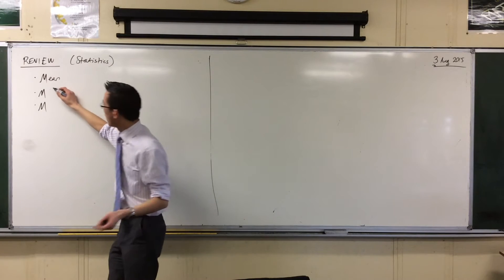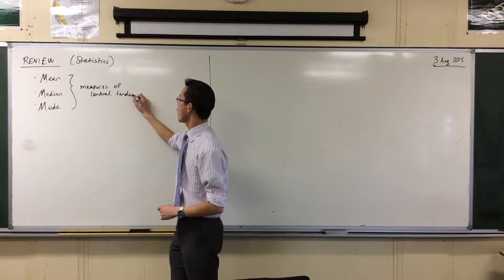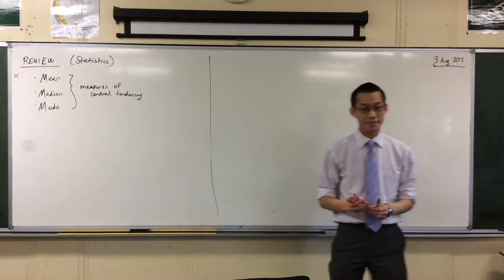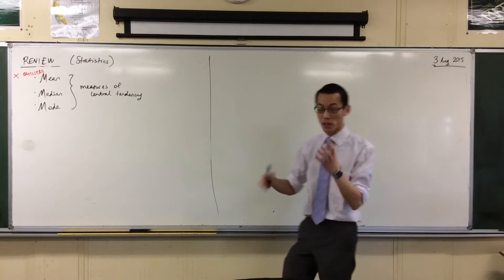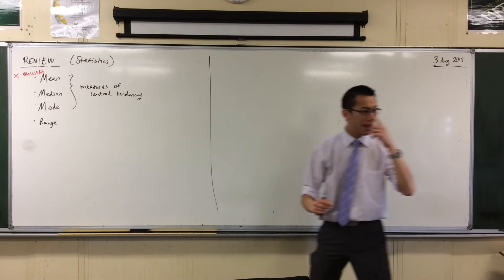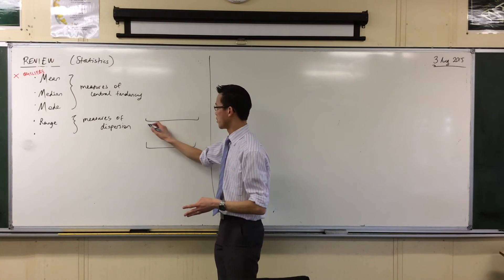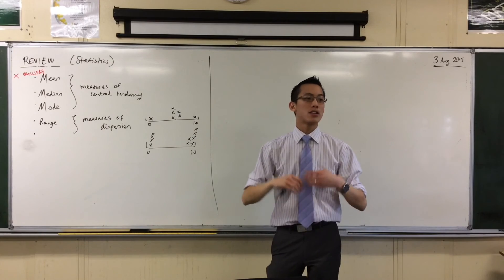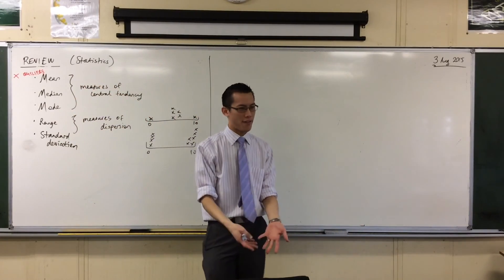Basic Statistical Measures